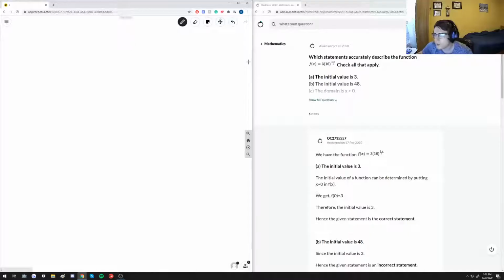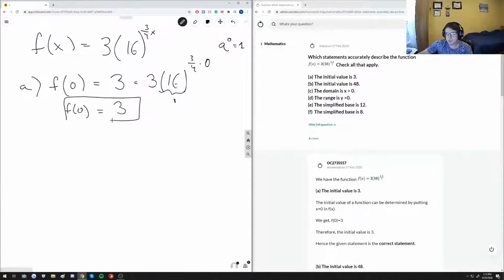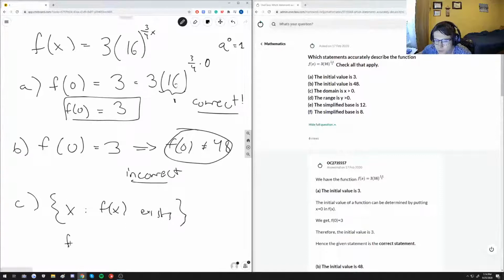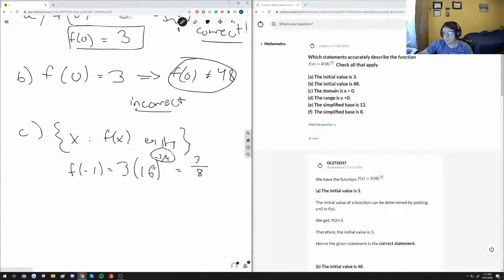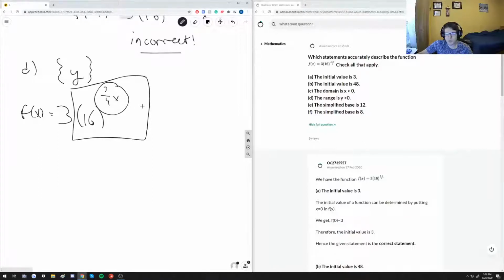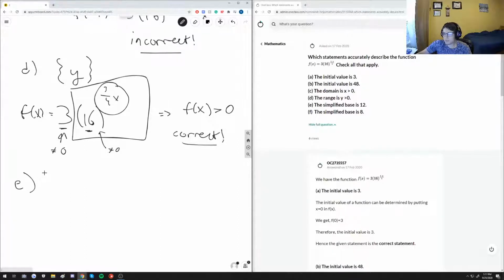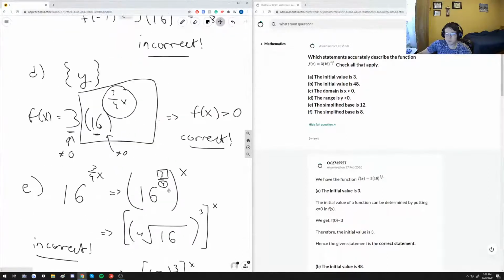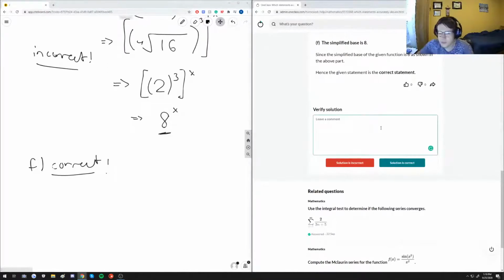Which statements accurately describe the function Check all that apply. (a) The initial value is 3.(